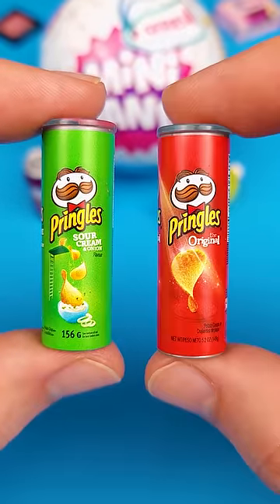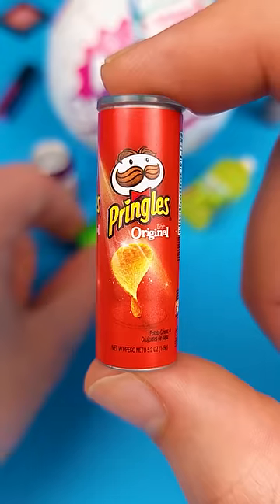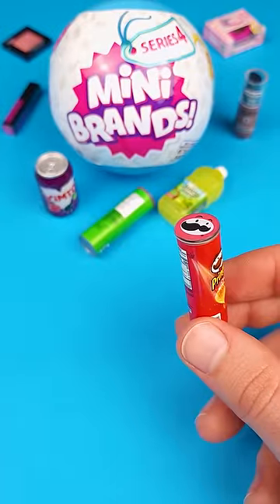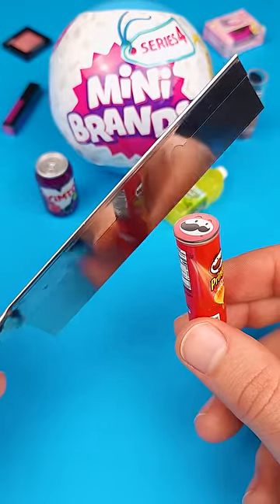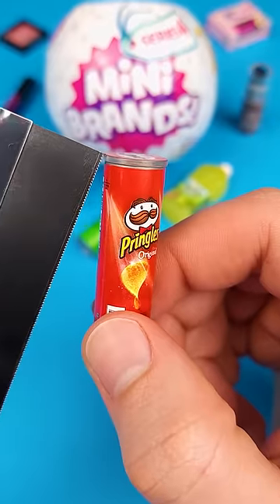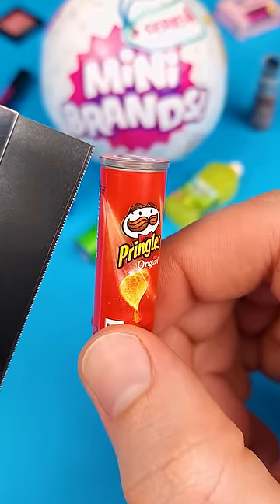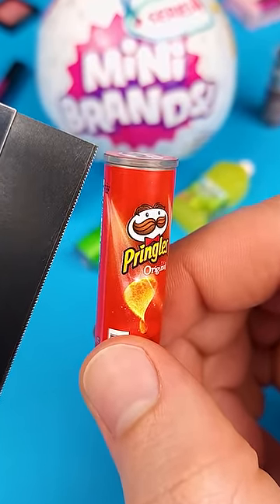What's Inside The Pringles Can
In case you were wondering what is inside the Mini Brands Series 4 Pringles Can, here's your answer.